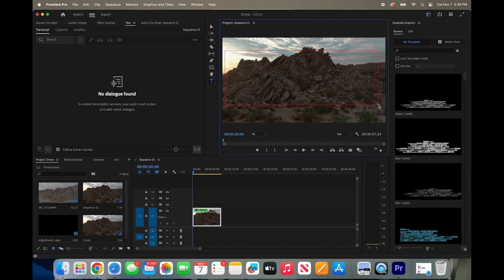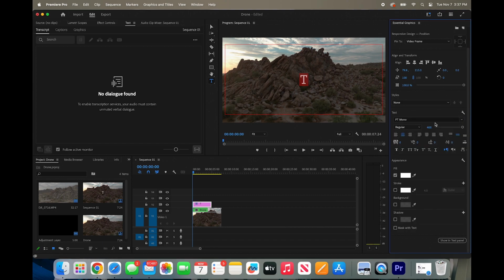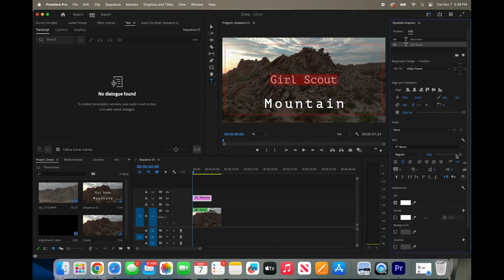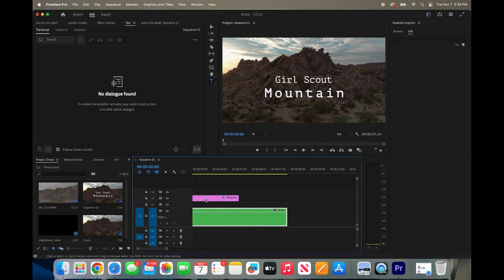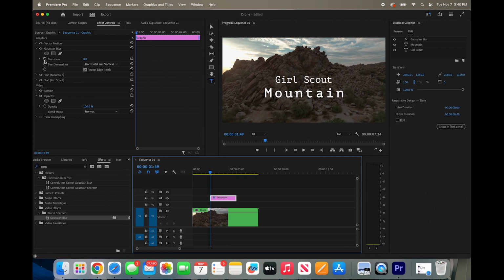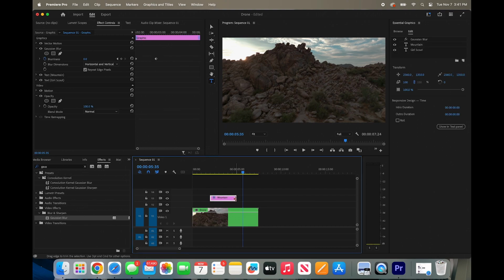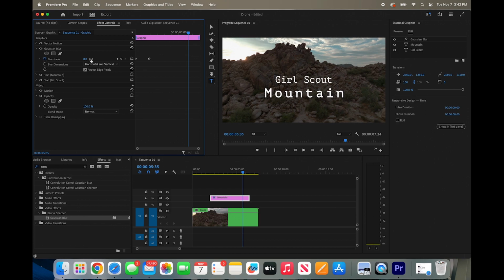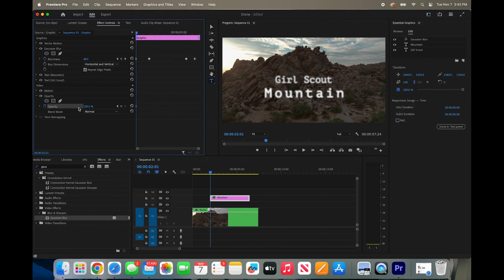Keyframe Fade in Fade out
Gaussian Blur and Opacity